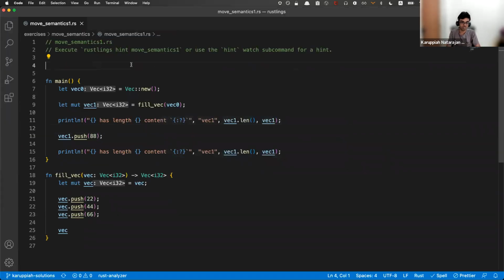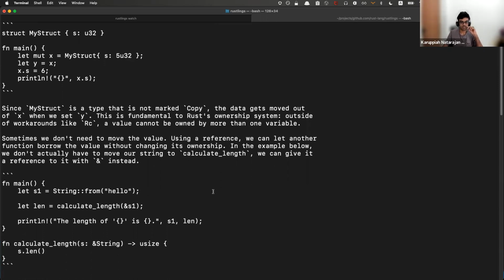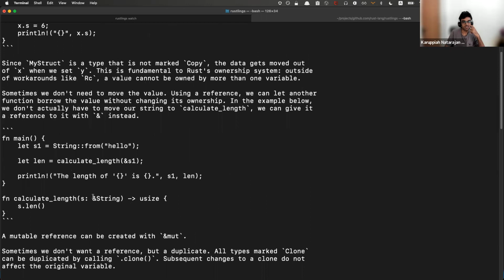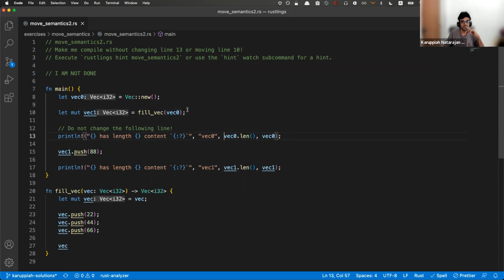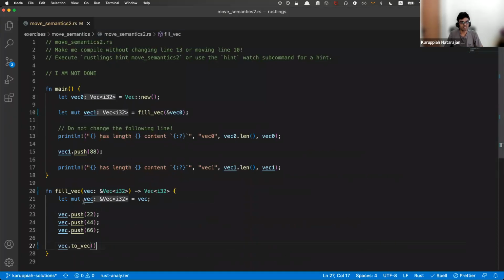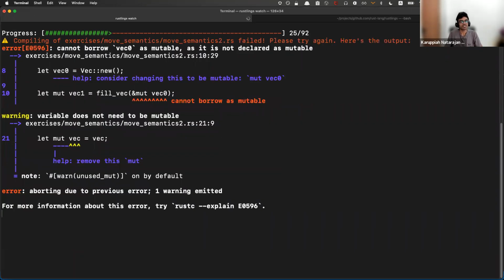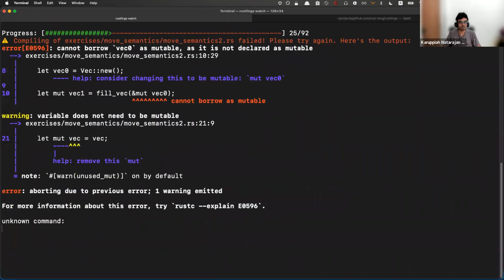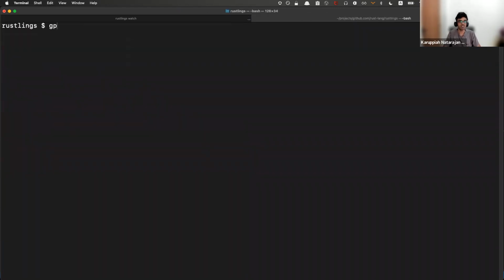Learning Rust Part 27